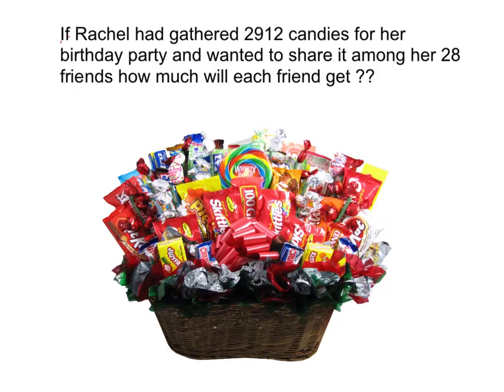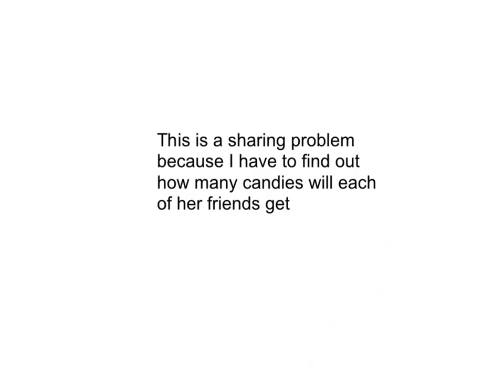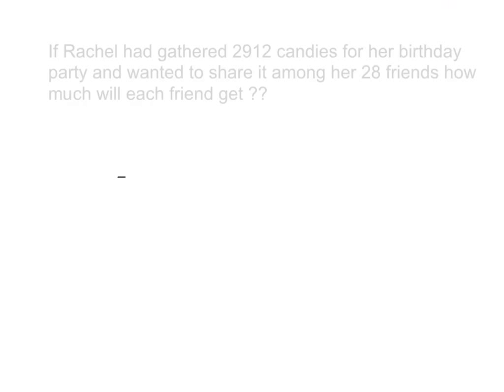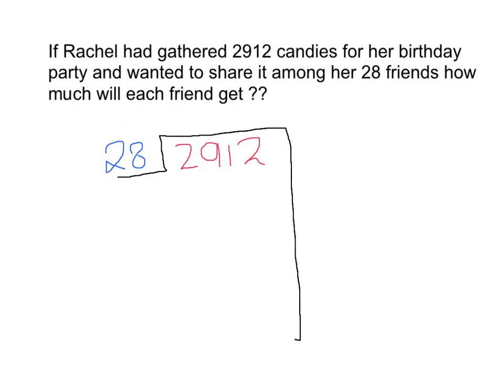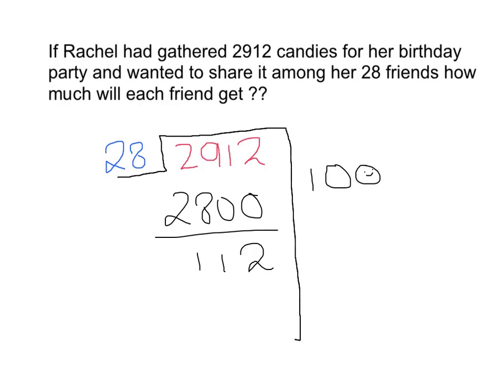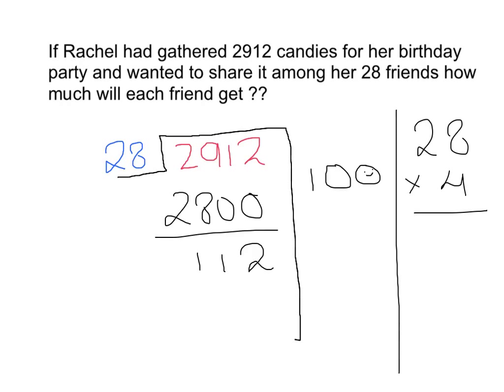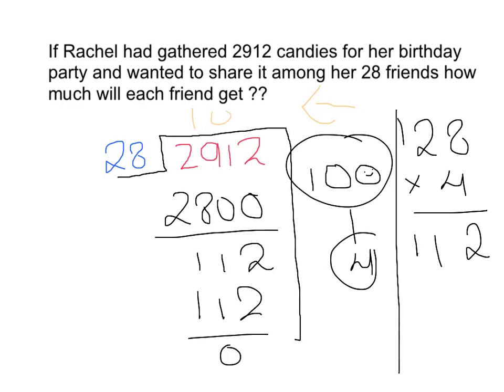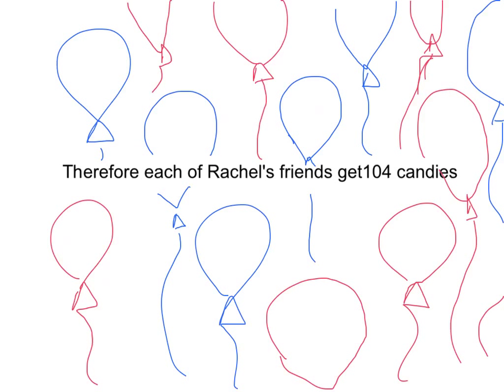AJ's sharing video !!